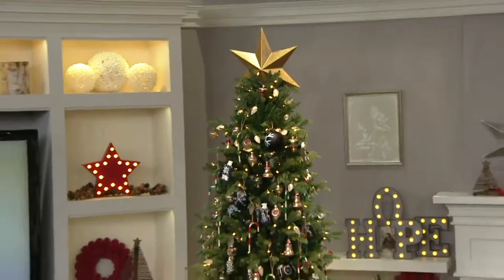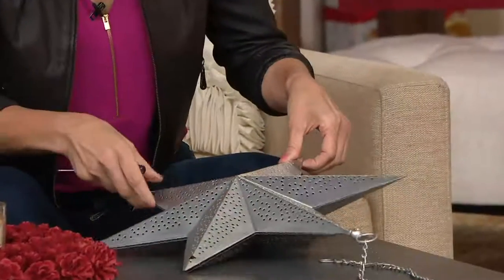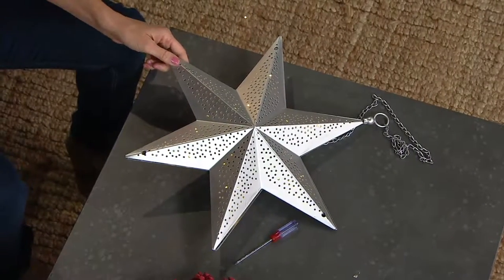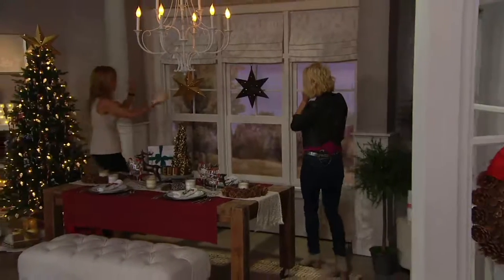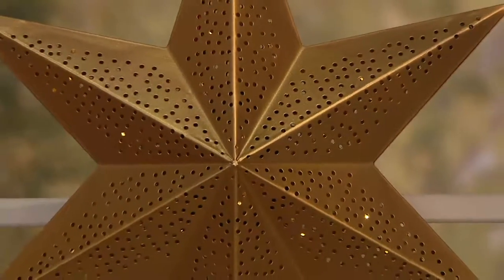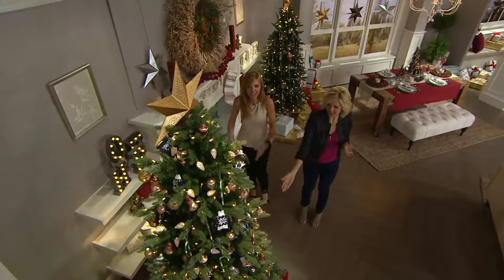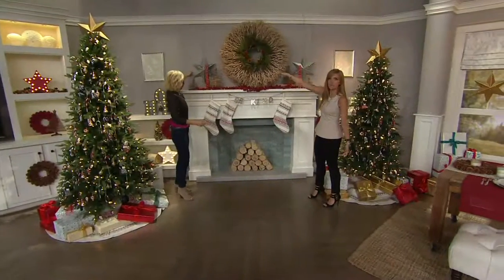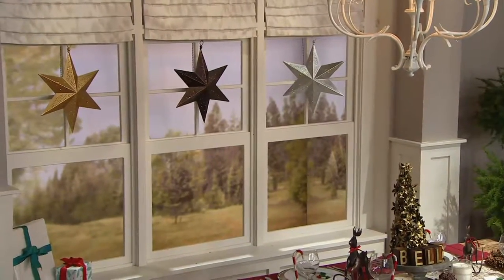ED On Air Illuminated Punched Metal Hanging Star by Ellen DeGeneres on QVC